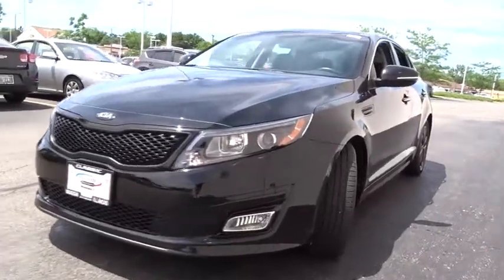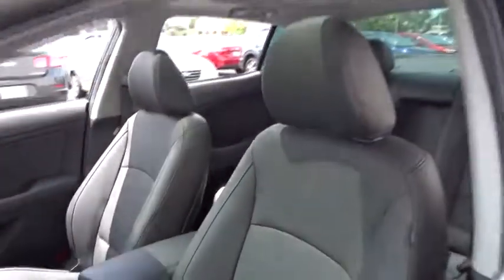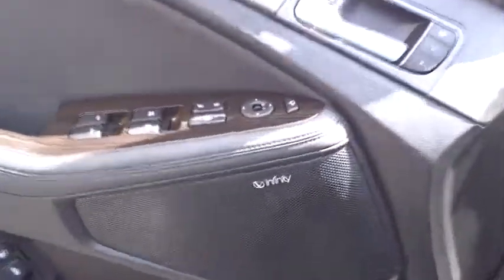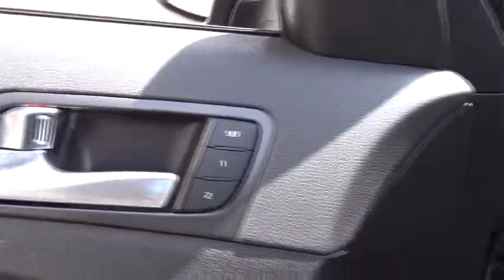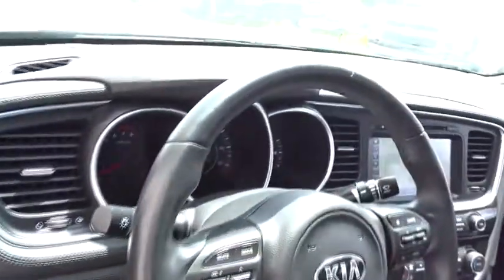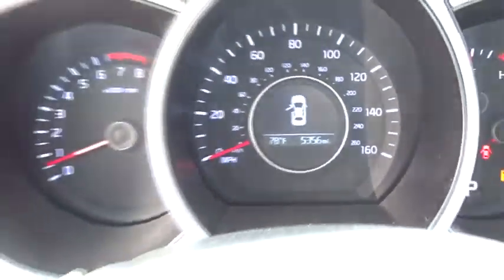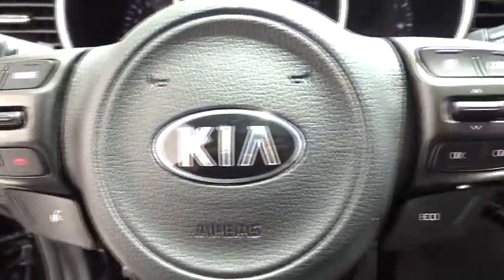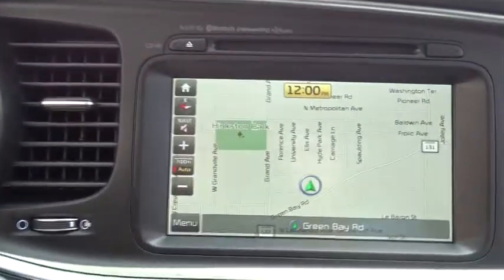2015 Kia Optima Waukegan, Gurnee, Kenosha, WI, Fox Lake, Libertyville, IL K7595A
2015 Kia Optima

Classic Kia
515 N Green Bay Rd

*Kia Certified Pre-Owned* *EX* *Blackout Package* Take a look at this low mileage 2015 Kia Optima EX! This Optima has it all, Navigation, Panoramic Roof, Blind Sport Detection, Infinity Premium Sound System, Tinted Windows, Blackout Emblems, Blackout Wheels, Backup Camera, Bluetooth, Leather Seats, Heated & Ventilated Seats, Power Seat, Power Folding Outside Mirrors, and much more! This luxurious Optima EX has it all. Kia Certified Pre-Owned means you not only get the reassurance of up to a 10yr/100,000 mile limited powertrain warranty, but also a 150-point inspection/reconditioning, 24/7 roadside assistance, trip-interruption services, rental car benefits, and a complete CARFAX vehicle history report. Visit Classic Kia today! The Friendliest Place In Town!